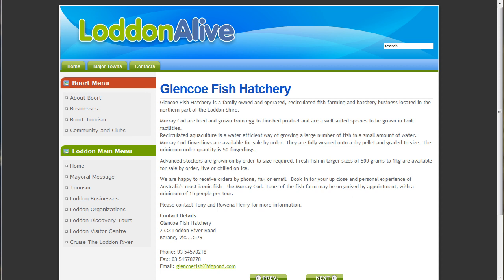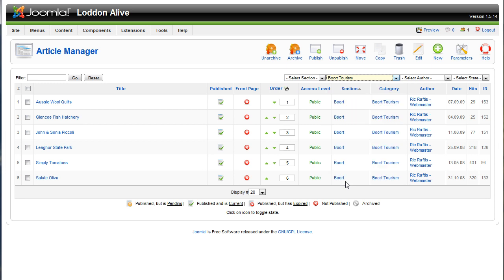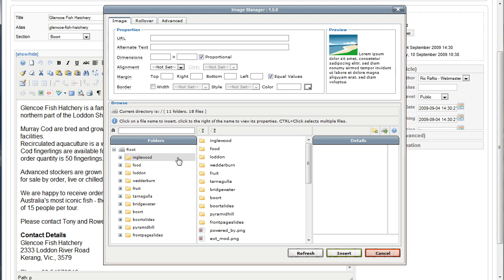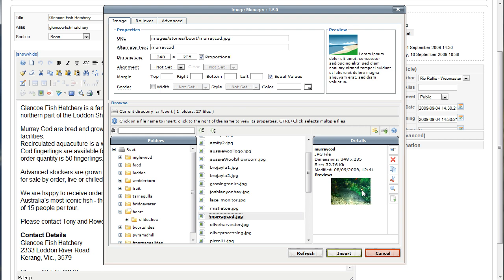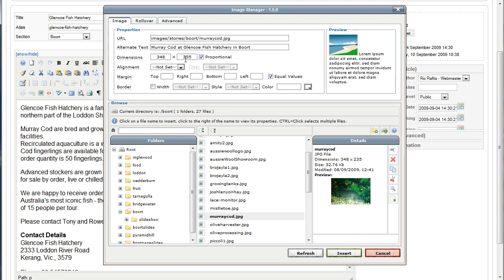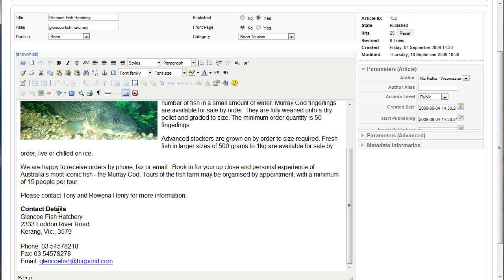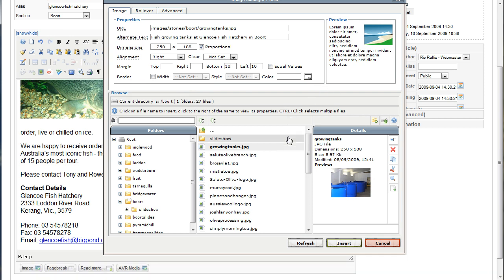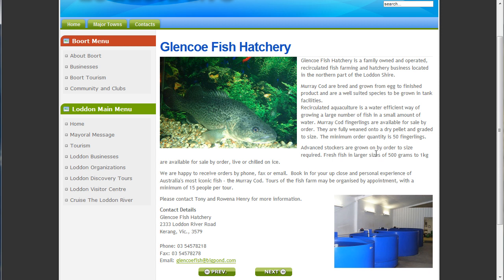Add Images To Joomla Articles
Shows how to add images to Joomla articles and position them also.